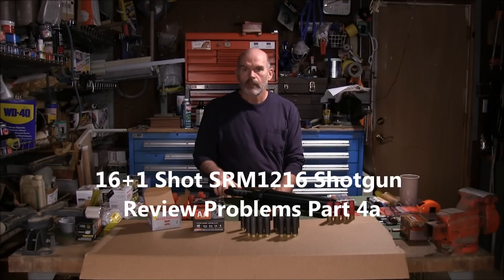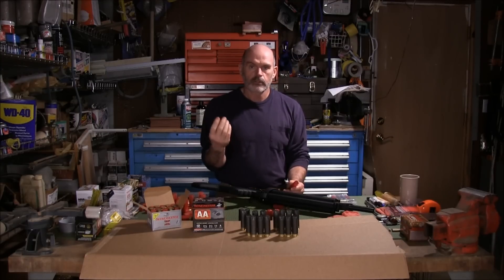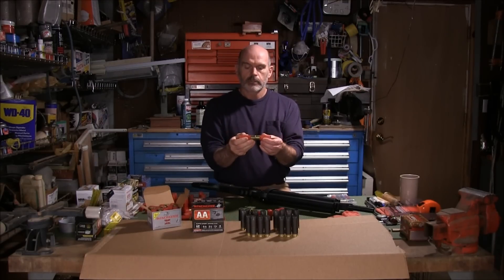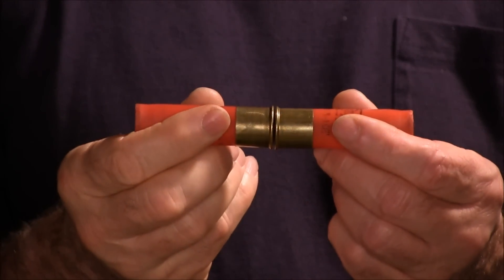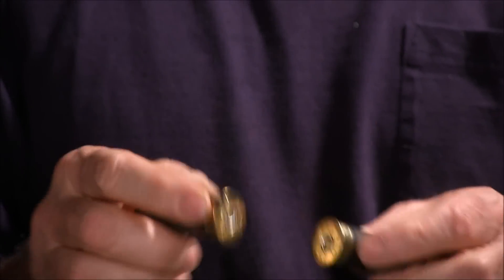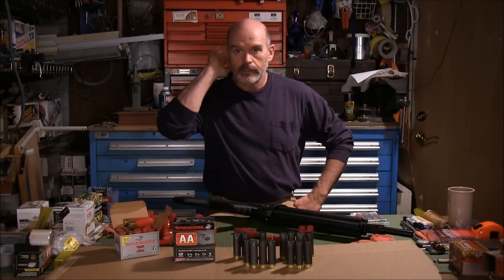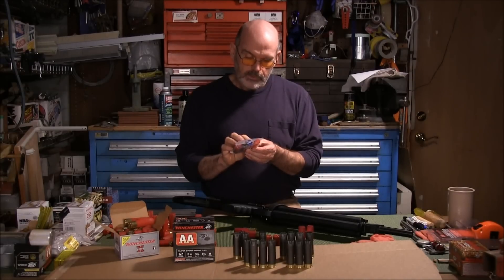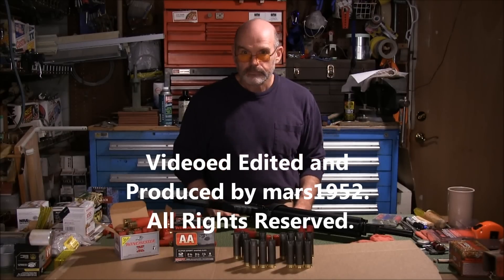16+1 Shot SRM1216 Shotgun Review Problems Part 4a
I am having trouble with the brass bulging and splitting on my SRM M1216 shotgun. I could use some advice.

n this video I showed the box of rifled slugs that I fired through this gun. You can see me shoot some of them in Part 4. The AA target loads that I used were hot loads and they have the same muzzle energy as mil-spec buckshot. If SRM Arms ever sends me the promised T&E gun I will shoot at least 500 rounds with it using varied ammo.